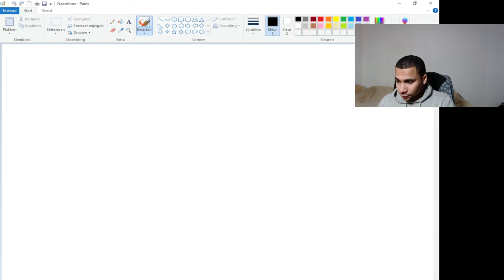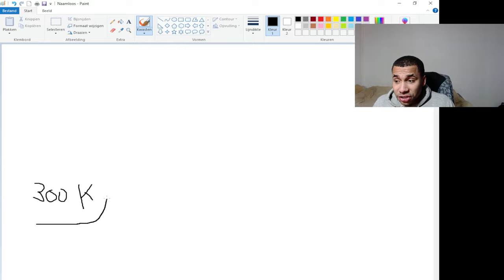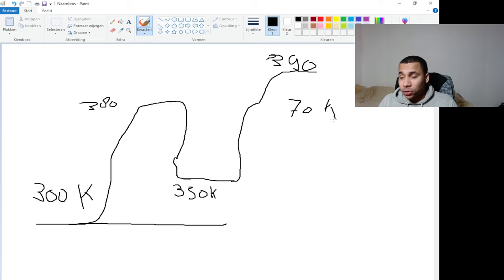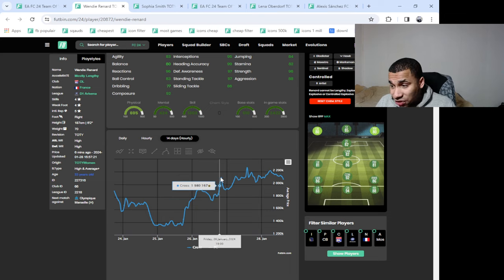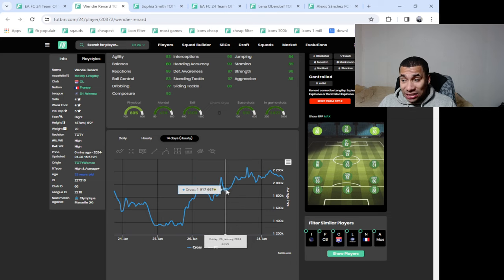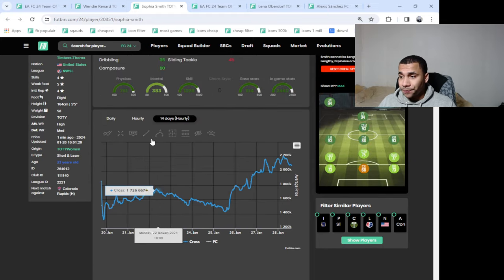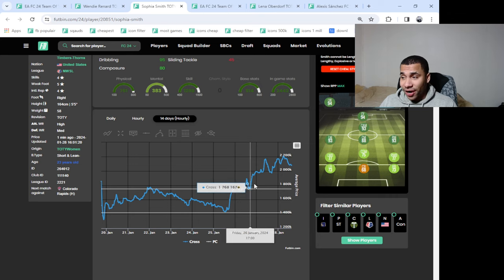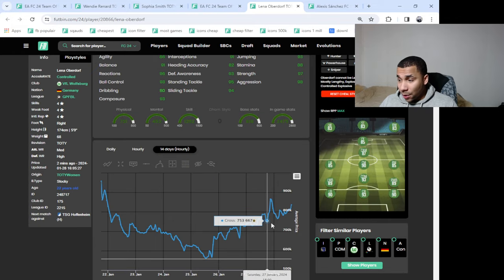How To Make MILLIONS OF Coins Everyday📈🔥 - FC EA 24 TRADING FC 24 INVESTMENT